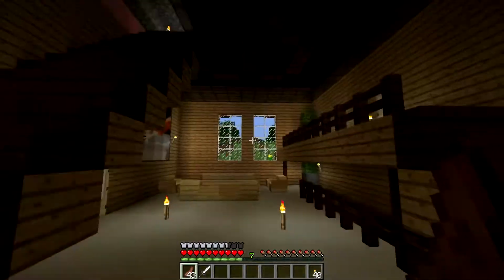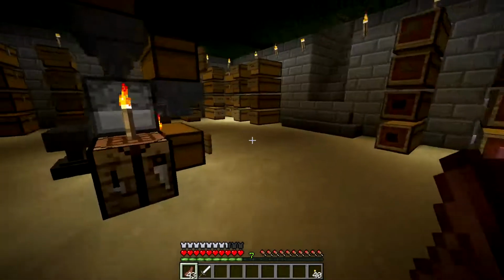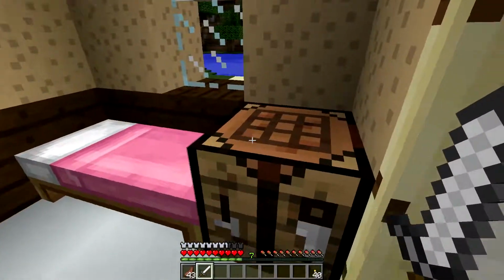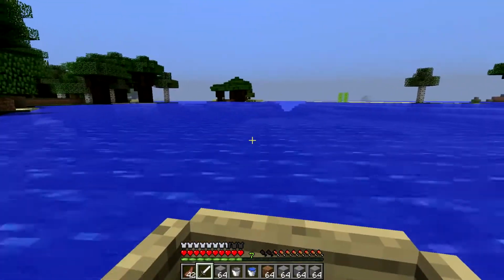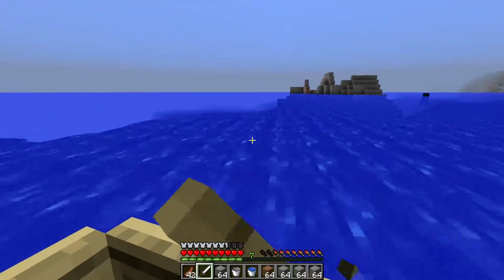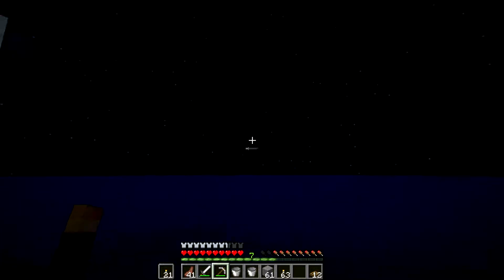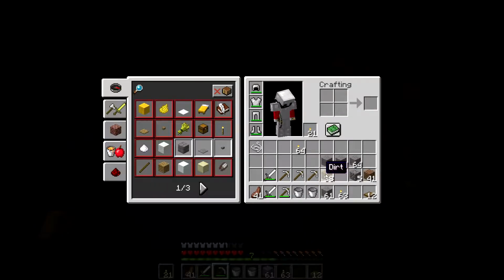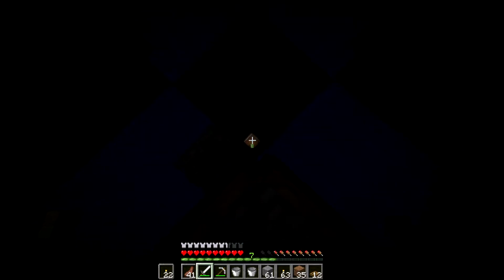It Doesn't Work - 9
In this episode, I fail to build a Mob spawner. I'm not sure why it doesn't work, but I'm sure I'll figure it out... maybe.